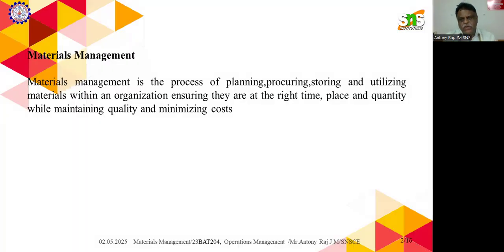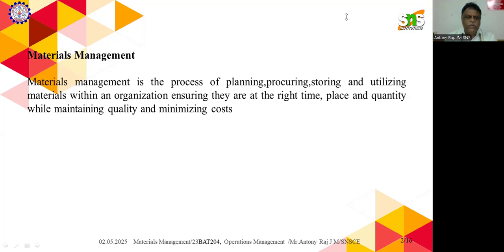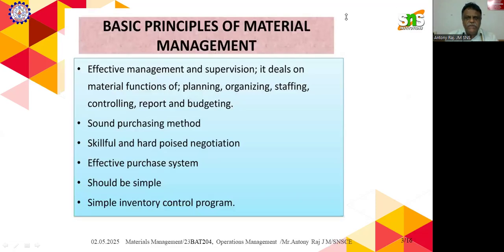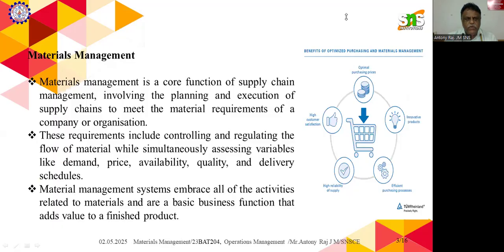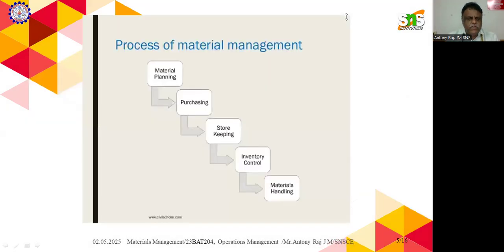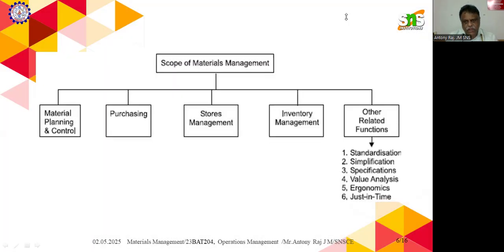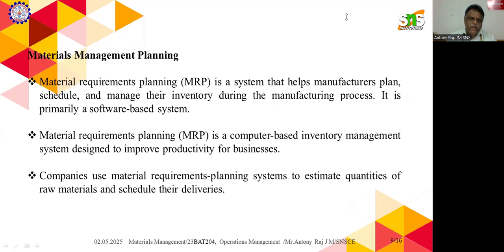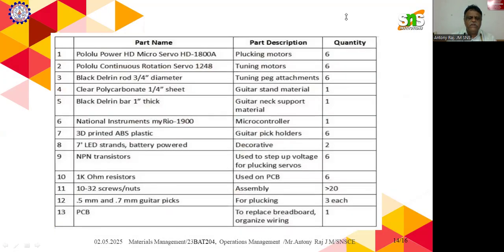Materials Management|Operations Management|SNS Institutions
Purchase management is a critical function within the supply chain and operations of any organization. It involves the process of acquiring goods and services that are essential for the functioning of a company. Effective purchase management ensures that the right products are procured in the right quantity, at the right time, from the right source, and at the right price. This "Five Rights" principle serves as the foundation of an efficient purchasing process.

One of the primary goals of purchase management is to maintain an uninterrupted flow of materials to support production schedules and service delivery. It also plays a key role in cost control by identifying the most cost-effective vendors and negotiating favorable terms. Moreover, it helps maintain the quality standards of an organization by sourcing from reliable and certified suppliers.

The purchase process begins with identifying the need for a product or service, followed by market research, supplier evaluation, and the final selection of vendors. Once suppliers are chosen, the next steps include price negotiation, issuing purchase orders, managing contracts, and tracking deliveries. Post-purchase evaluation and performance analysis of suppliers are equally important to ensure continuous improvement.

Technology has greatly enhanced purchase management practices. Many organizations now use Enterprise Resource Planning (ERP) systems to automate and streamline purchasing activities. These systems provide real-time data, help monitor inventory levels, and support strategic decision-making. The integration of data analytics also allows purchasing managers to predict trends, manage risks, and optimize procurement strategies.

Sustainability and ethical sourcing are emerging priorities in modern purchase management. Companies are increasingly expected to ensure that their suppliers adhere to environmental regulations and labor standards. This has led to the rise of green purchasing practices and supplier audits to maintain compliance and protect brand reputation.

In conclusion, purchase management is not just a transactional activity but a strategic function that contributes to an organization’s overall efficiency, competitiveness, and sustainability. A well-structured purchase management system can lead to significant cost savings, improved supplier relationships, and enhanced operational performance. As businesses grow more complex, the role of purchase management continues to evolve, requiring a combination of analytical skills, strategic thinking, and technological know-how.